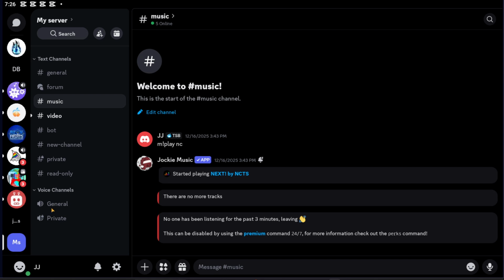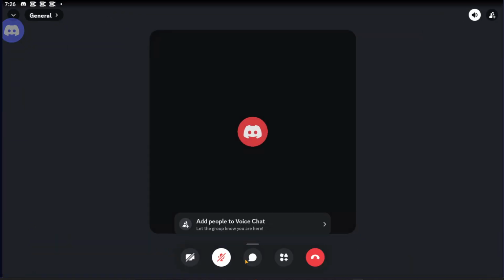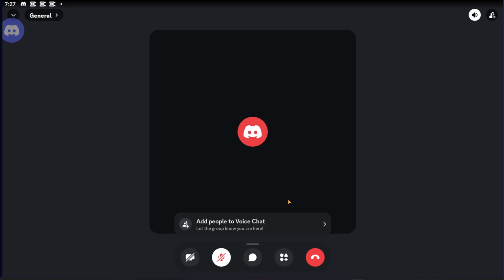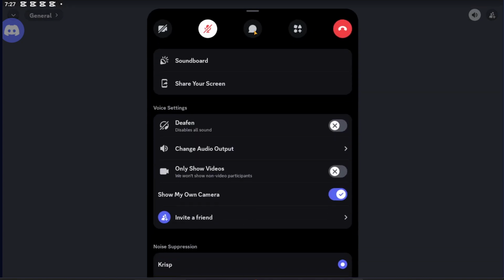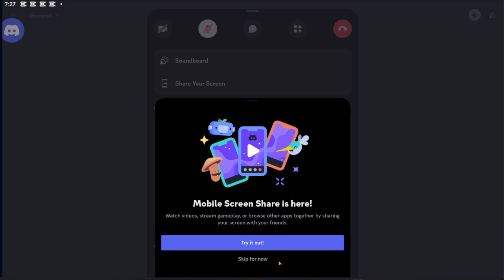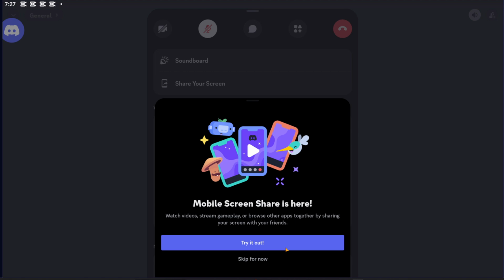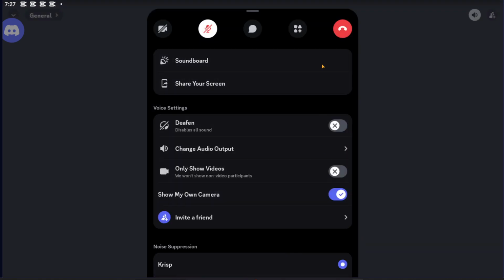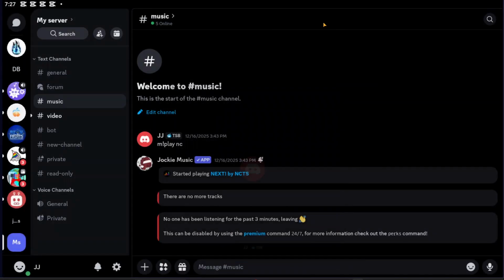How to share screen on Discord mobile [FULL GUIDE]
In todays video we cover How to share screen on Discord mobile